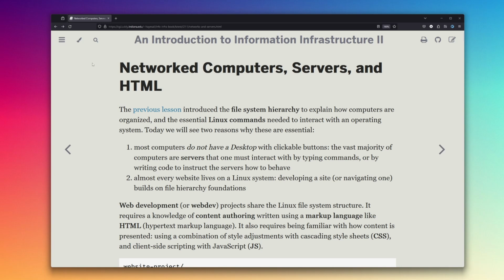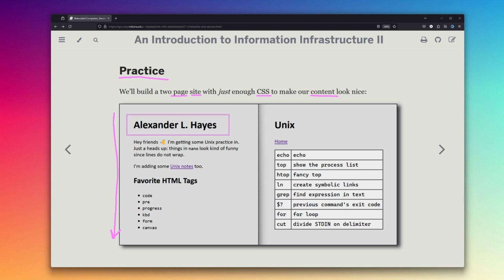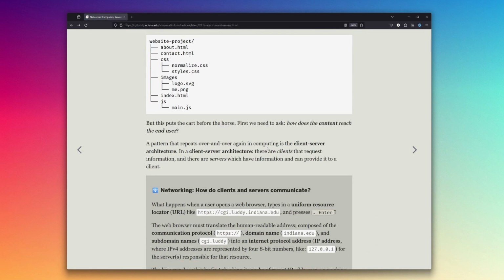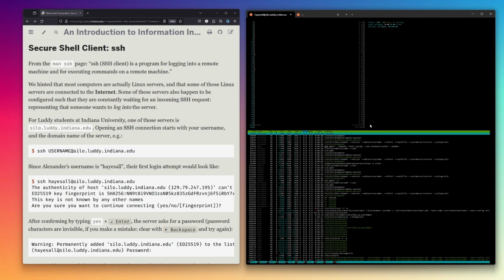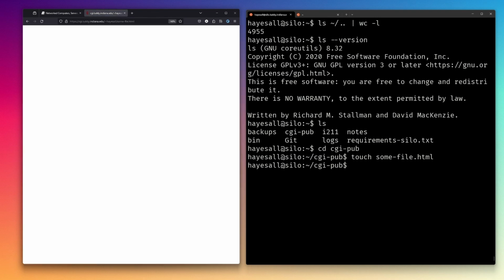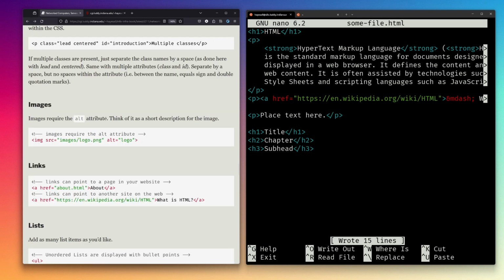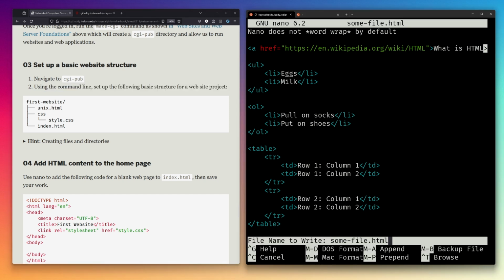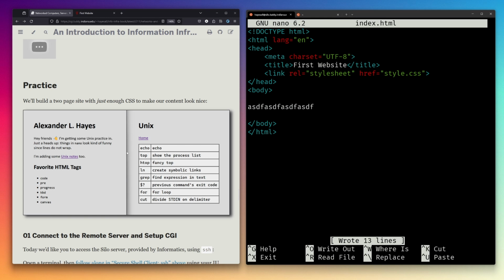Networked Computers, Servers, and HTML - i211su2024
What happens when you open a web browser, type something in the address bar, and press the enter key? Today we demonstrate skills for working with remote Linux systems: machines where we have an account, but not a Desktop. Then we practice creating files and directories on this system and viewing the results on a web page in real time.

00:00 - Setting our development goals
03:57 - File system hierarchy & websites
05:16 - ssh and server logins
07:47 - Setup a website
10:17 - Edit HTML on the server
14:36 - Practice building a 2-page site